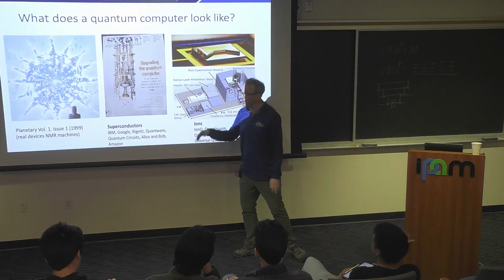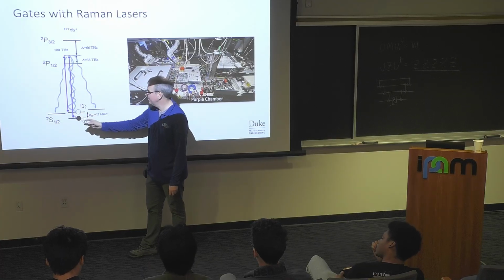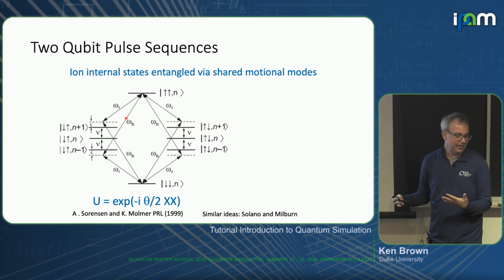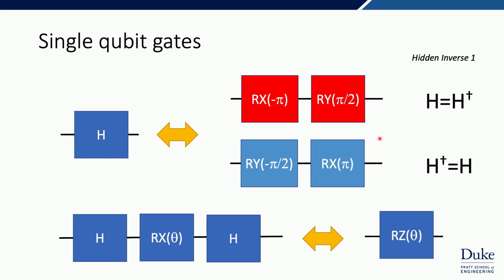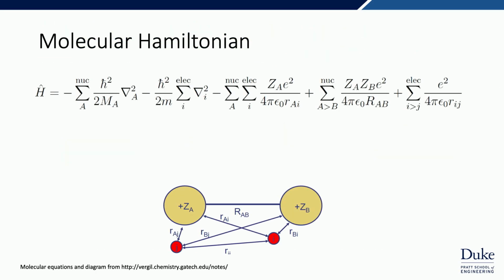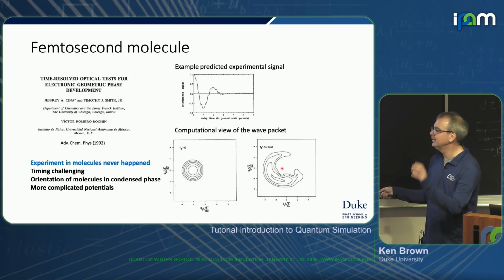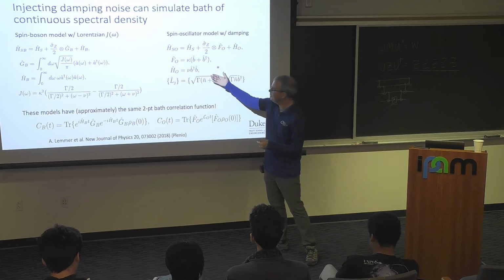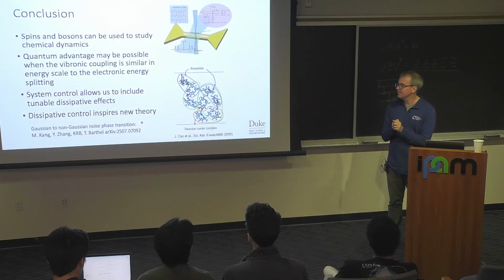Ken Brown - Tutorial Introduction to Quantum Simulation, Part 2 of 2 - IPAM at UCLA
Recorded 21 January 2026. Ken Brown of Duke University presents "Tutorial Introduction to Quantum Simulation, Part 2 of 2" at IPAM's Quantum Winter School 2026: Quantum Simulation.